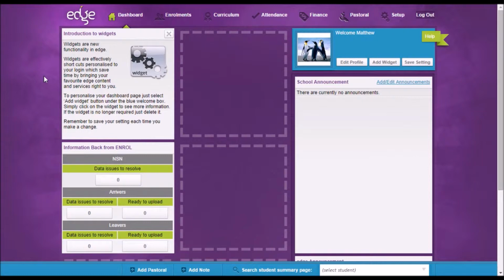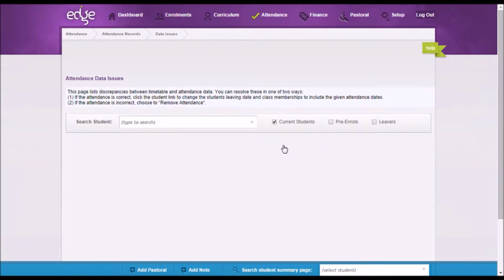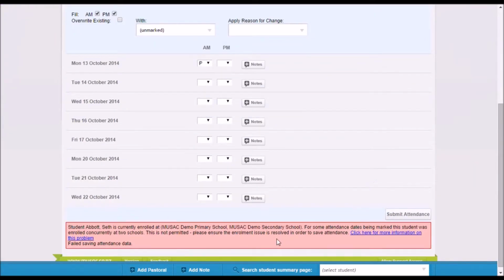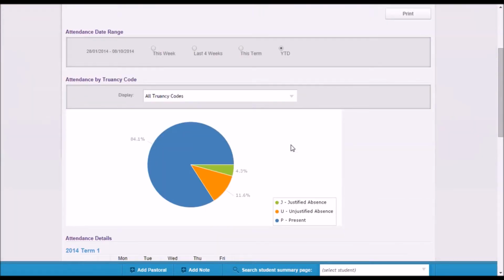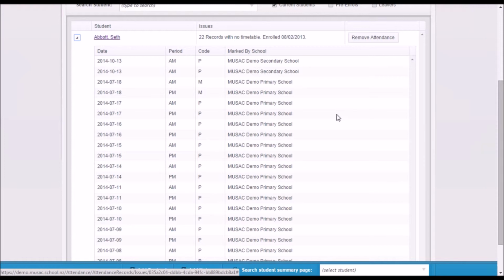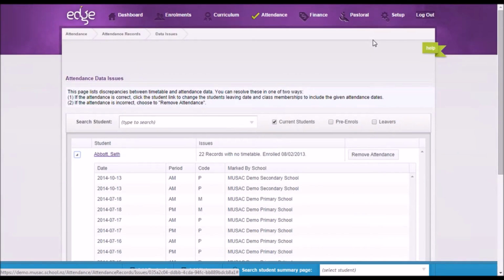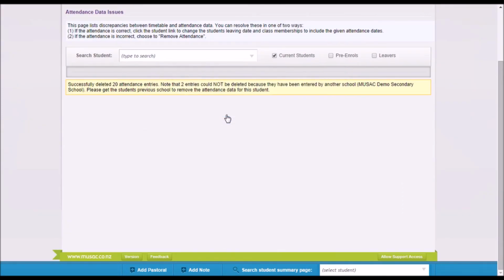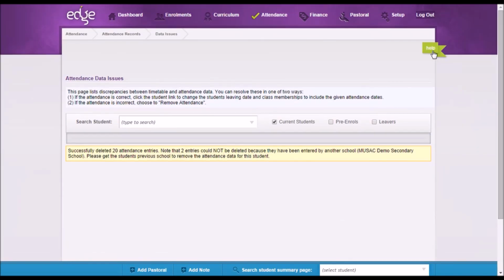edge - Attendance data issues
What to do with information displayed on the attendance data issues page, arising from the attendance summary, or error generated when marking attendance.